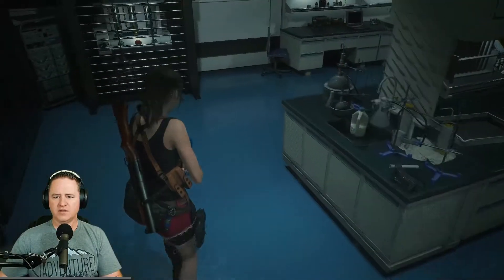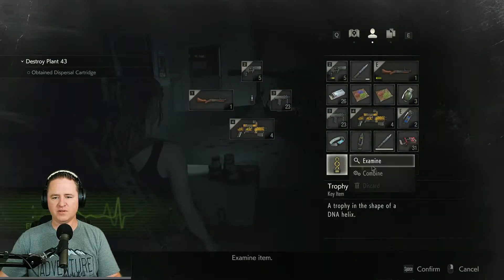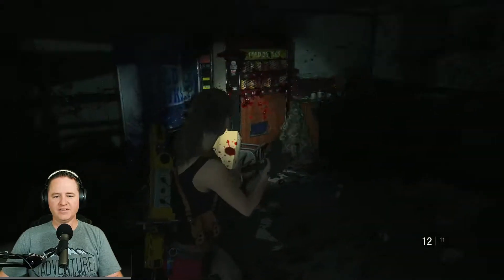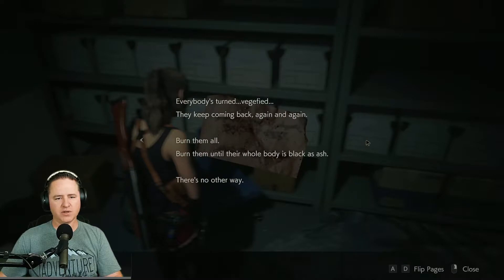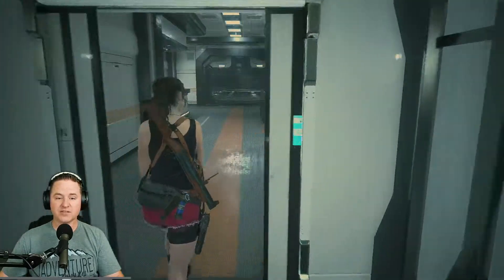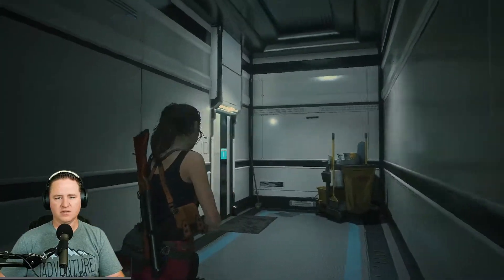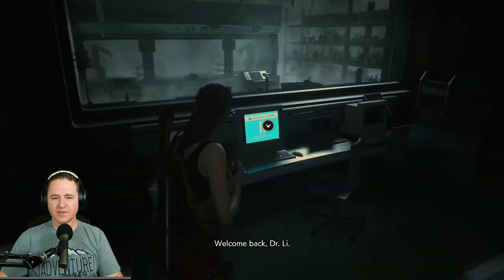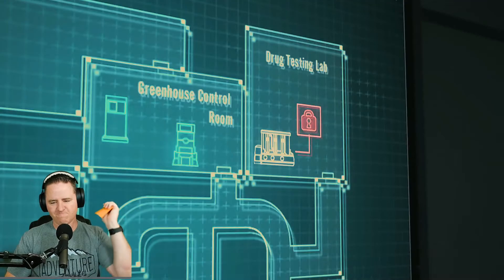[First Time] Playing Claire - RE2 Remake - Part 12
I've played Leon's side and LOVED it... now it's time to see Claire's side of the story.  I hope you enjoy the ride (and possible jump scares).

Benjamight